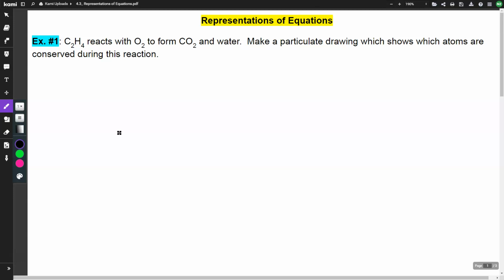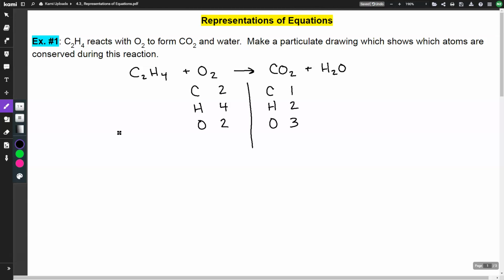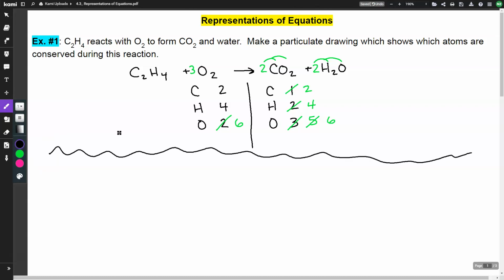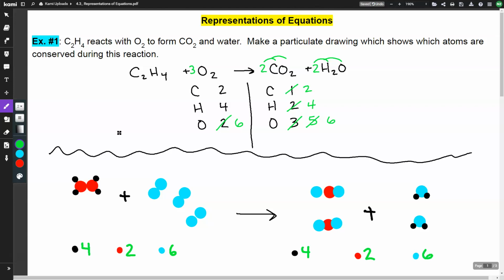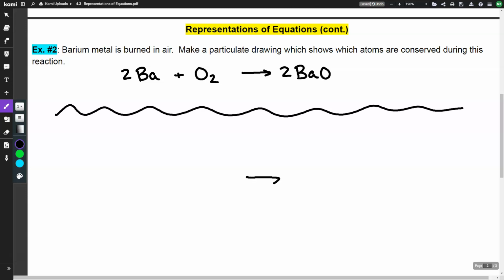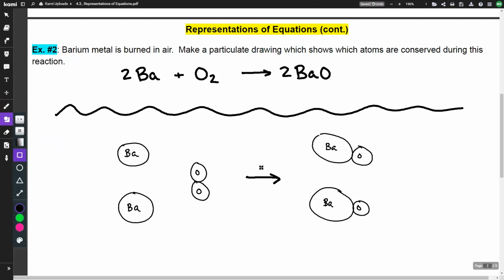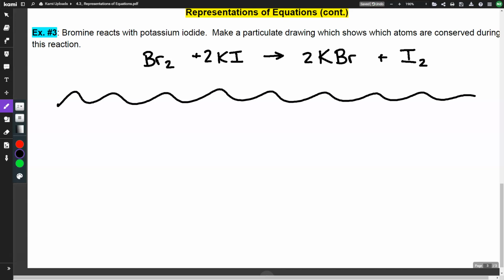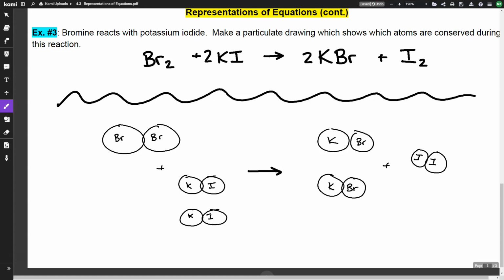Representations of Equations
In this video, we look at 3 examples of equations and then create particle diagrams that show the ions were conserved.